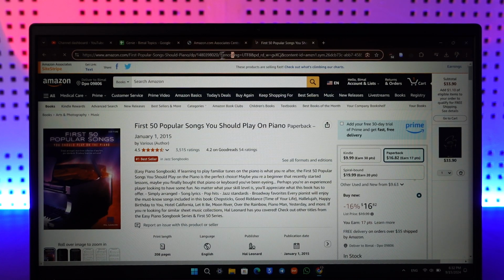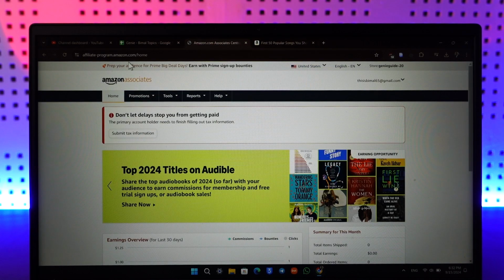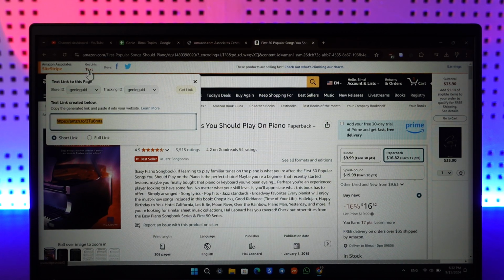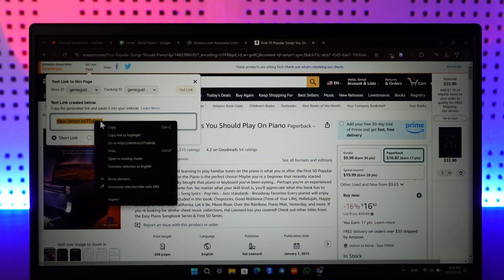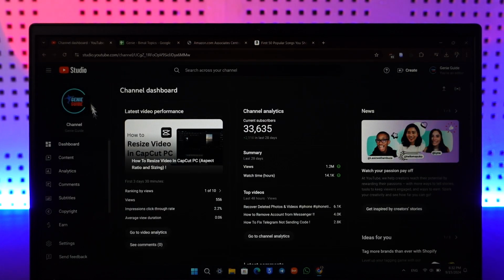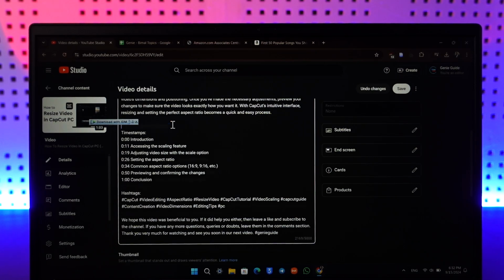How To Add Amazon Affiliate Links To YouTube Channel (Step By Step) !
If you want to add Amazon affiliate links to your YouTube channel, the process is straightforward. First, make sure you're logged into your Amazon Associates account. From there, visit amazon.com and select the product you'd like to promote. Once you’ve chosen a product, look for the Amazon Associates SiteStripe toolbar, which appears at the top of the page if you're logged into your affiliate account.

In the SiteStripe toolbar, you'll see an option labeled "Get Link." Click on "Text" to generate your affiliate link. This is the special link that tracks purchases made through it, allowing you to earn a commission if someone buys the product. Do not copy the regular URL from the address bar — make sure to use the one generated by Amazon Associates.

Once you have the affiliate link, head to your YouTube channel. If you're adding it to an existing video, navigate to the content section in YouTube Studio and click "Edit Details" on the specific video you want to update. Paste the affiliate link into the video description. You can also add the link to your video descriptions whenever you upload new content, making sure to clearly disclose that it is an affiliate link, per Amazon and YouTube's policies.

If someone clicks on your link and makes a purchase, you'll earn a commission based on the Amazon Associates program.

0:00 Introduction
0:08 Log in to Amazon Associates
0:12 Select a product on Amazon
0:16 Use SiteStripe to get your affiliate link
0:25 Copy the generated affiliate link
0:30 Add the link to your YouTube video descriptions
0:40 Disclose that it is an affiliate link
0:50 Earn commissions through affiliate sales